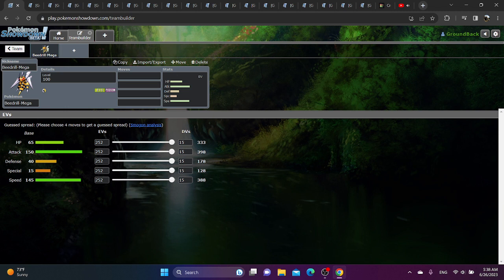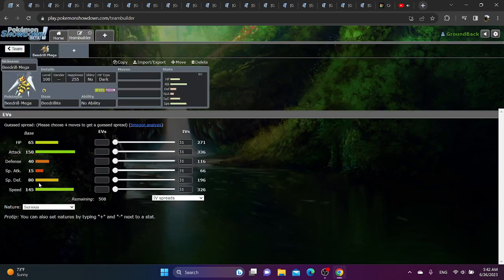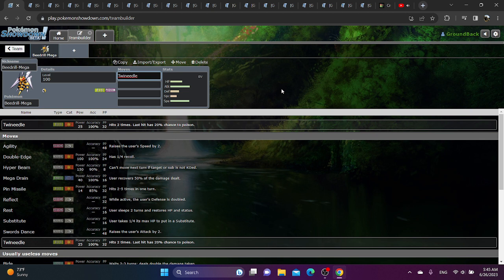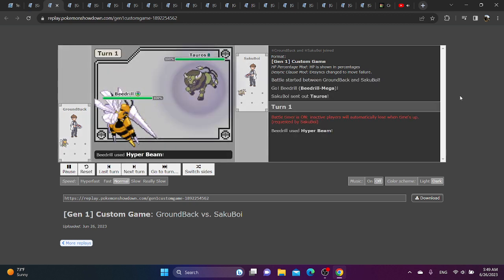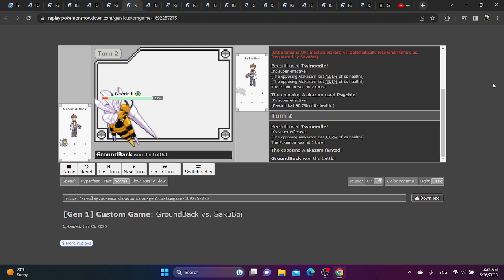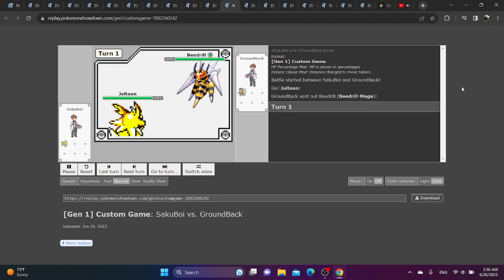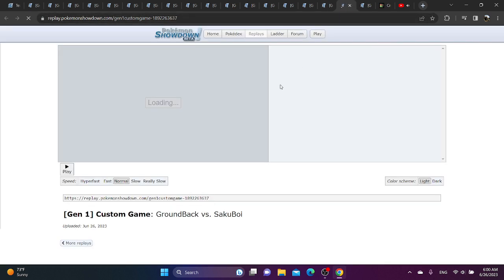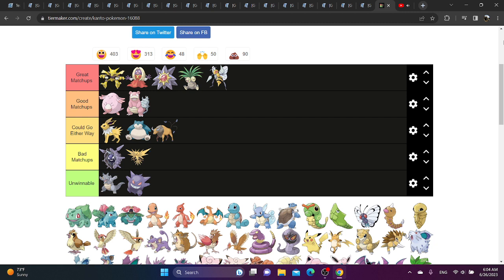What If MEGA BEEDRILL Was In Gen 1 OU?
This is what it takes to have bug moves hit hard in OU...